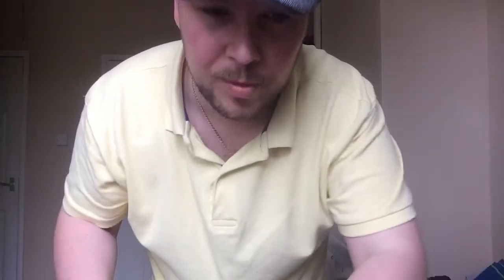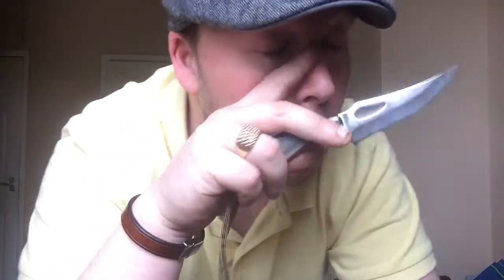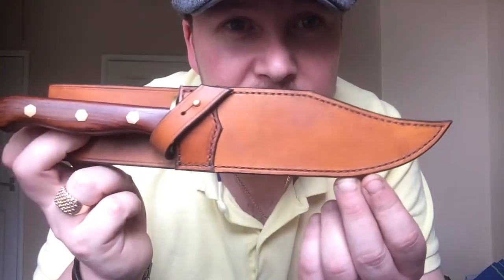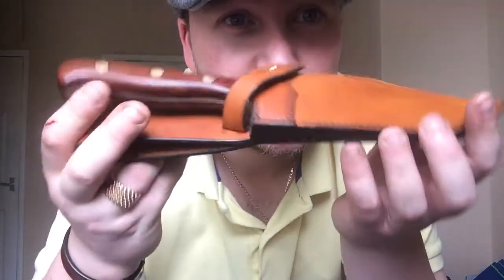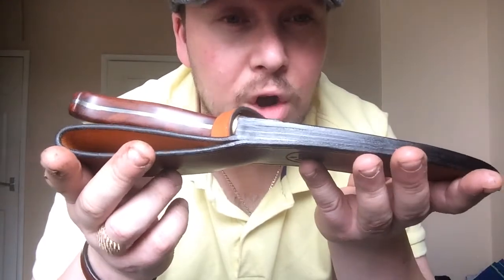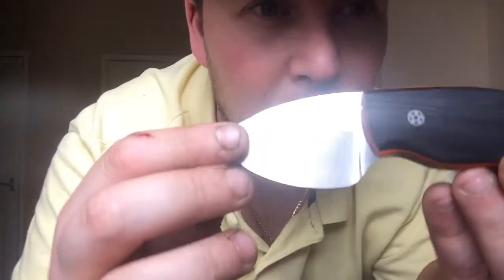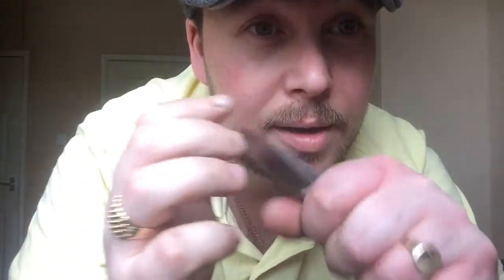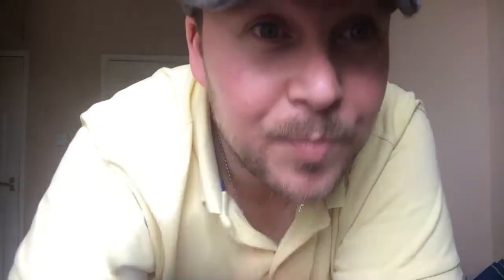Custom leather sheath mini skinner